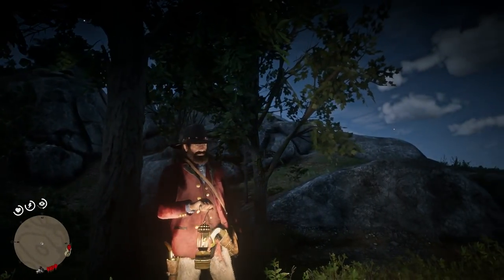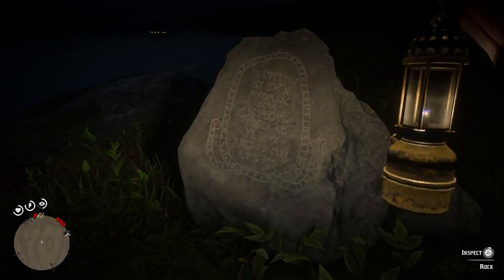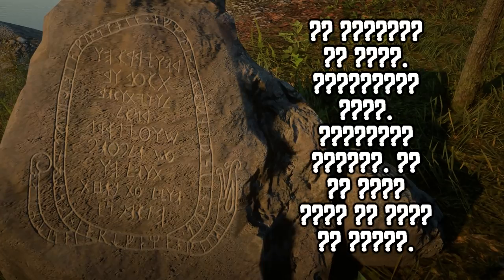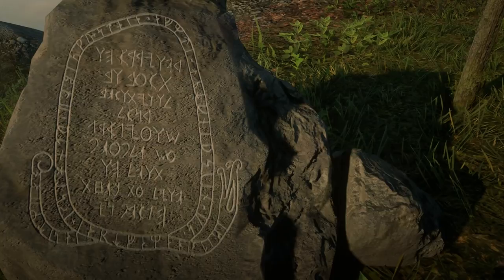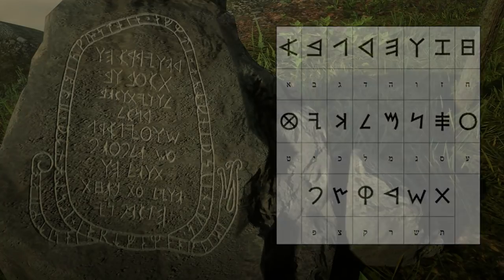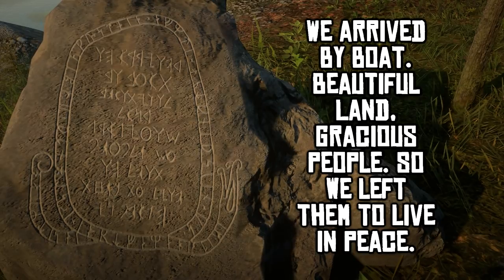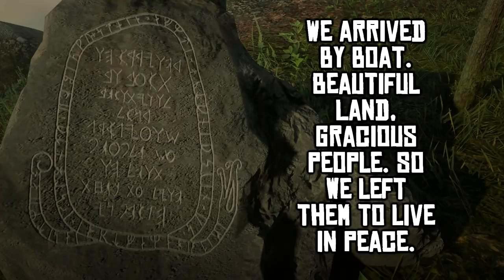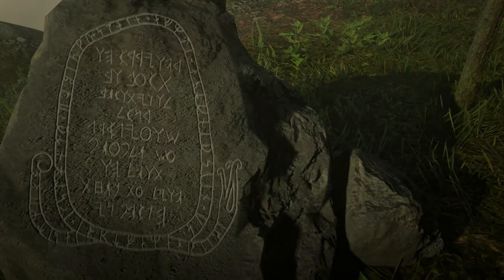THE OLD WORLD SCRIPT HAS BEEN SOLVED! (Red Dead Redemption 2)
Red Dead Redemption 2 Easter Eggs Old World Script! Mystery Solved in Red Dead Redemption 2 Easter Eggs. RDR2 Easter Egg Guide.